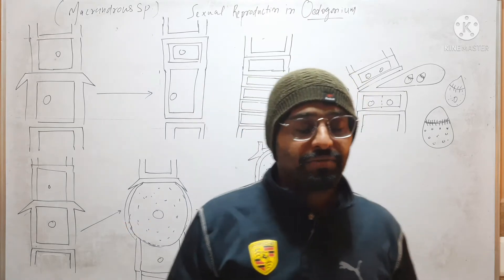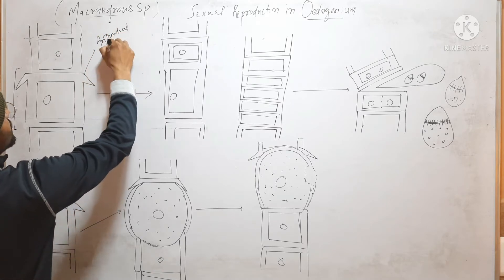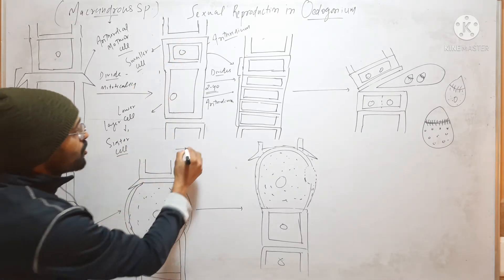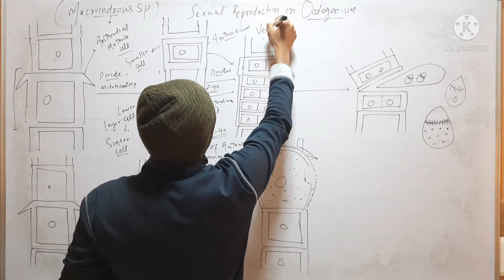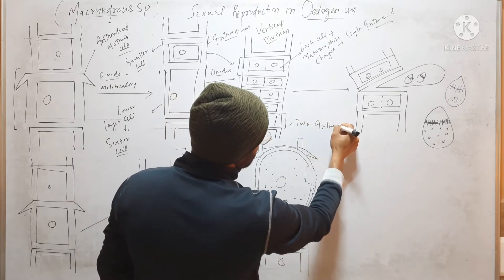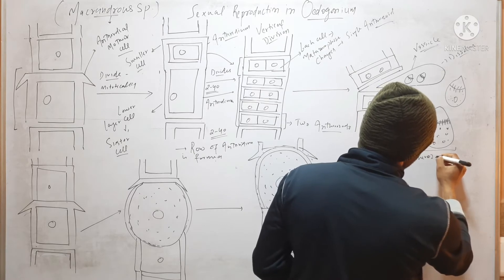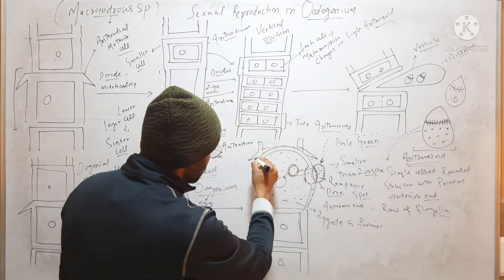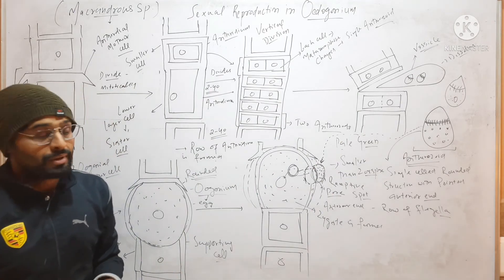Sexual Reproduction in Macrandrous species of Oedogonium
algae, Chlorophyceae, anthridium, oogonium, Antherozoids, egg,